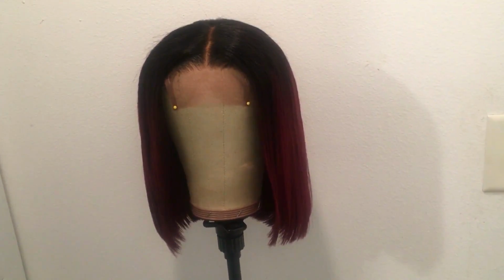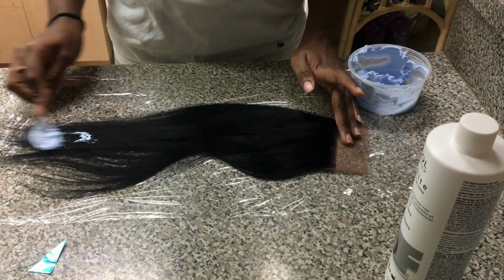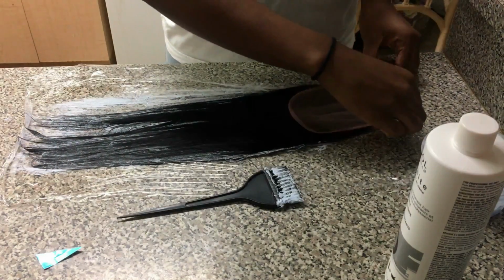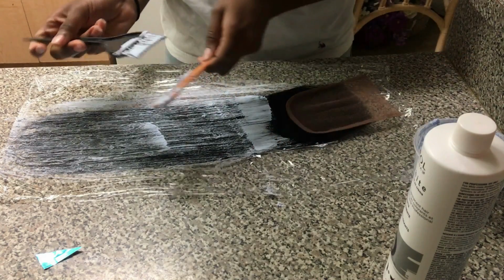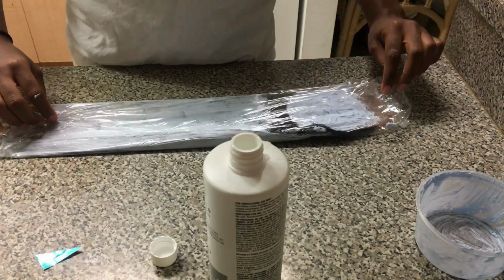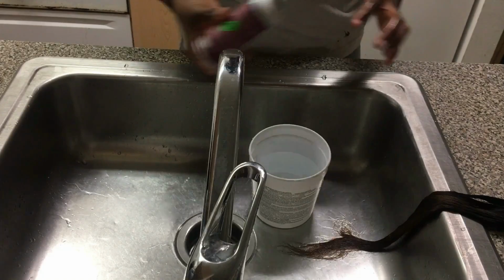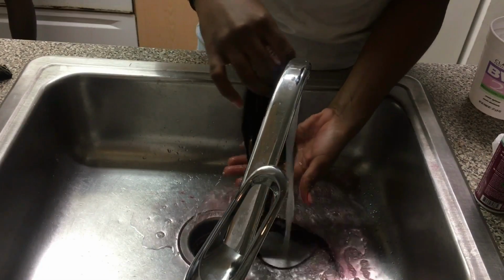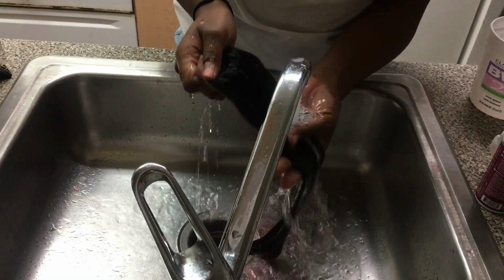DIY Ombre Effect on Lace Closure!!!!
Whats up slayeeeerrrrs? for today's video I am going to show you how to create an ombre effect on your lace closure, the same method applies to frontals and even your bundles.
It is a pretty easy process so just about anyone can do it just do not over think the process and allow time for the hair to change color. Time may vary depending on the concentration of the developer and also the strength of the developer.

Amateur with a few supplies if i can so can you.
Don't be afraid to try, instead fear not trying.

Thank You so much for  your support it means the world to me